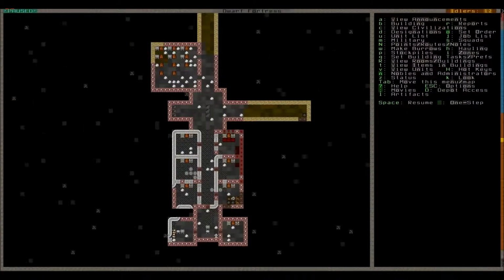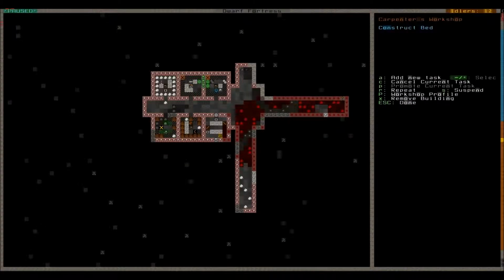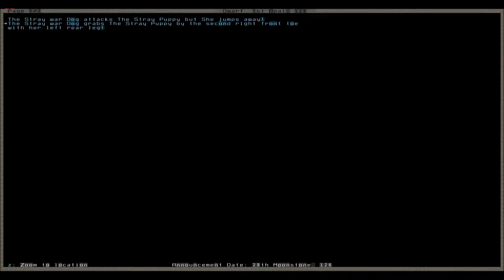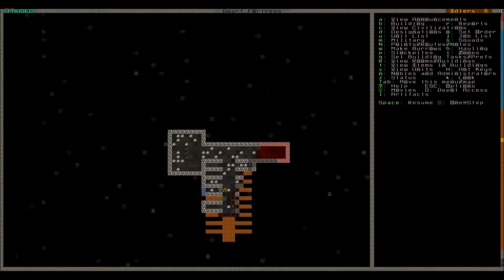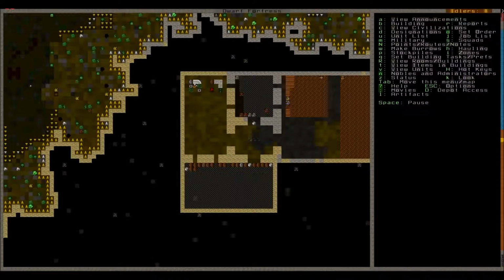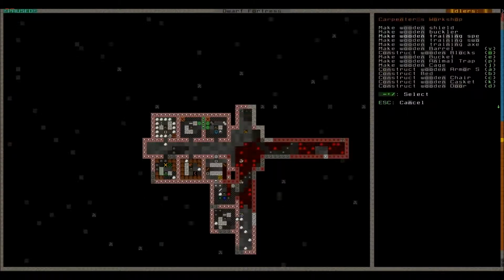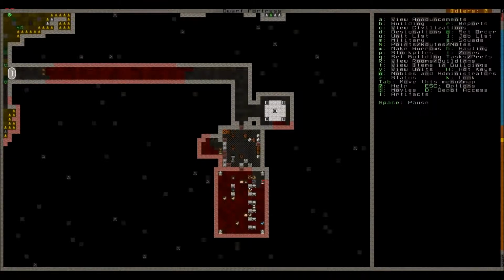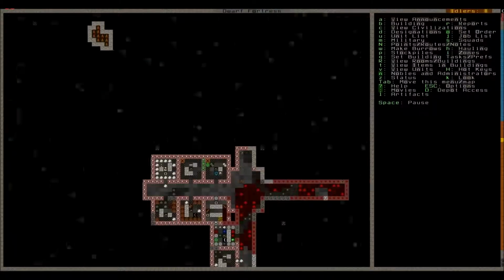Dwarf Fortress: Diketangles - Episode 6 - Thieves & Bedrooms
We set up a few more workshops, deal with a band of thieves and do some mining.
Overseer's log, 6th Obsidian, 126
Apart from a group of kobold thieves trying to get inside of our fortress, everything's been running smoothly. We've carved out some bedrooms for the migrants, and life is running smoothly here in Diketangles. Surely, this is going to last forvever!